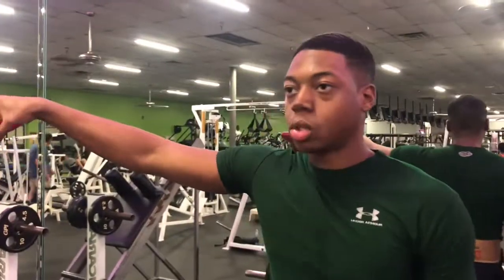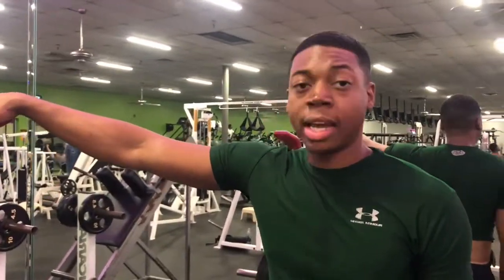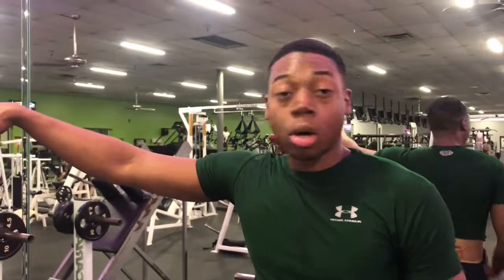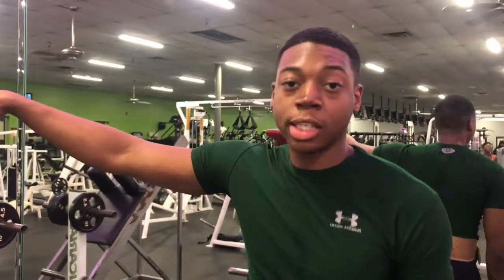Full day of quads 💯💰